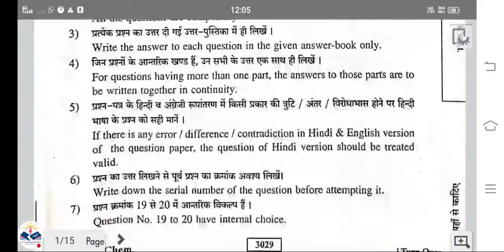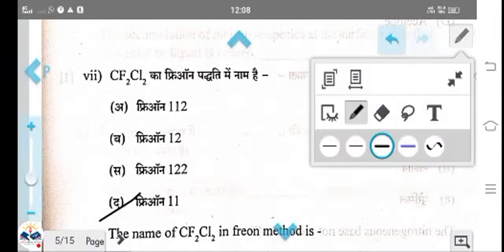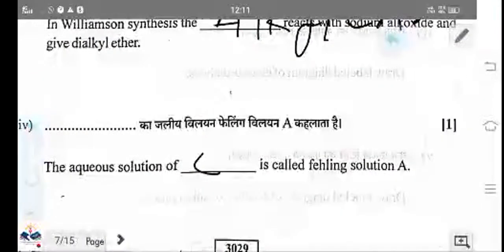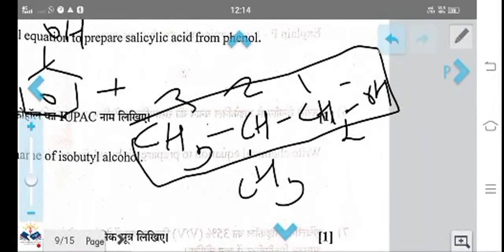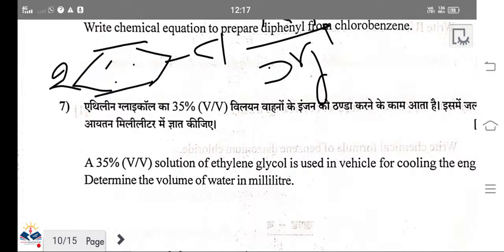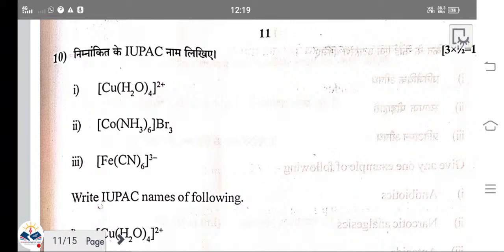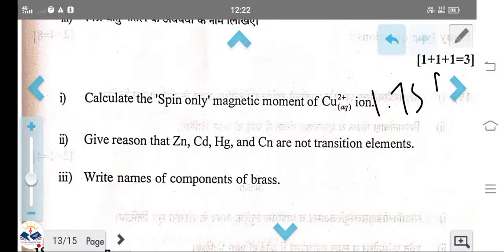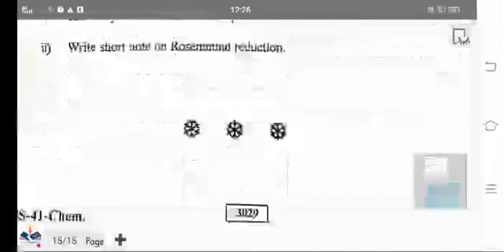12 SCIENCE CHEMISTRY (Complete solution)